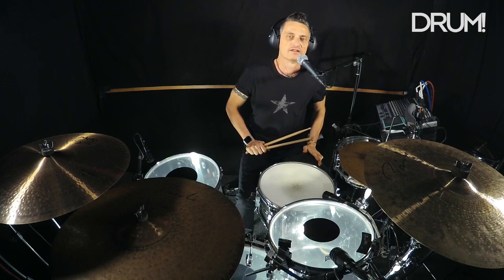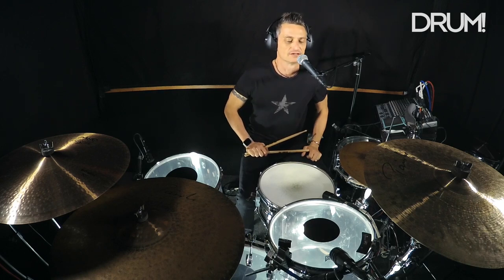Drum Lesson: The Tribal Rhythms Of 'Sunshine Of Your Love'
Get Your Free DRUM! Mag Pack Ginger Baker's drumming on Cream's "Sunshine Of Your Love" evokes tribal rhythms and primal emotions. Played mostly on the toms, there is a heavy accent on beats 1 and 3 of every measure.